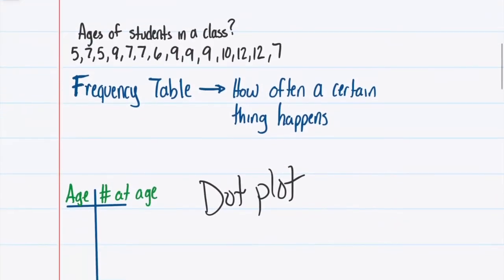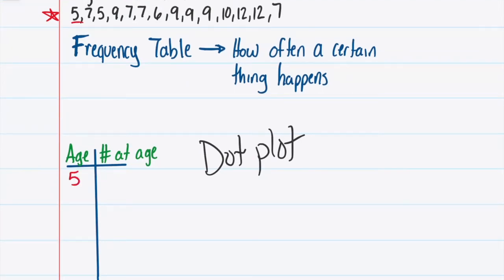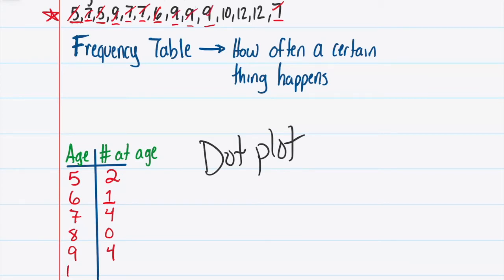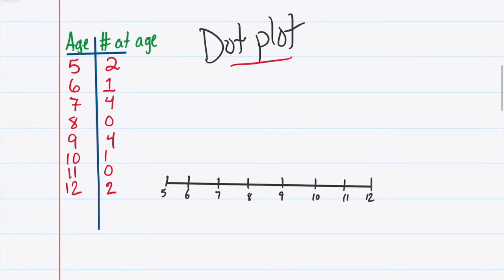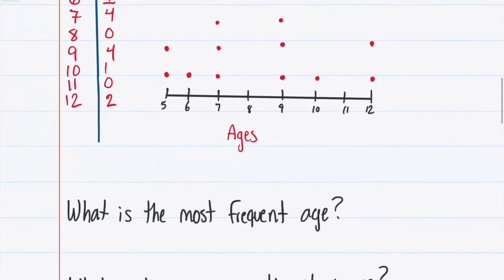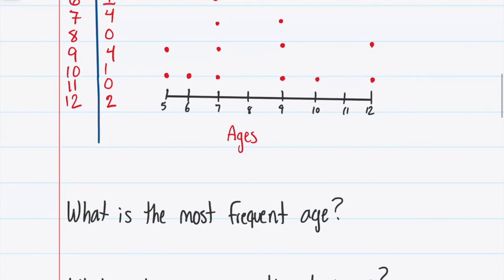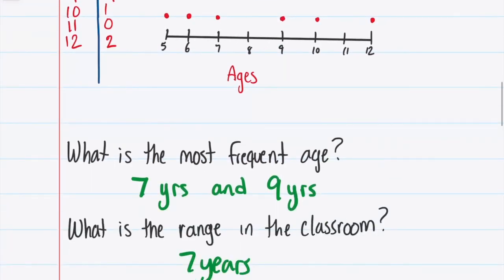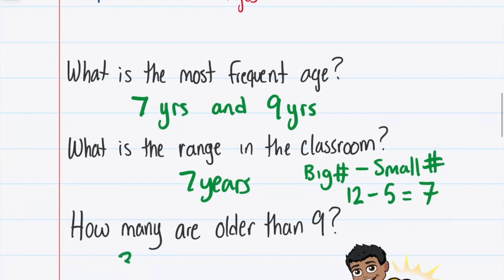Distributions! Example #1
✩ FOLLOW ME ✩